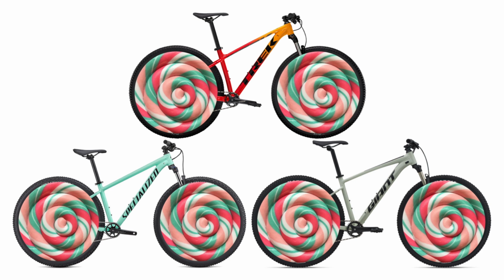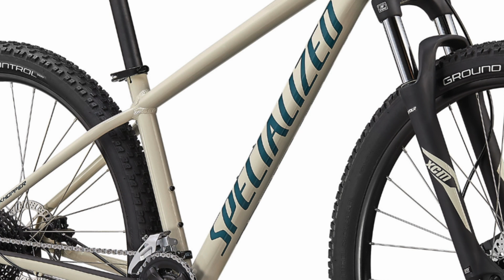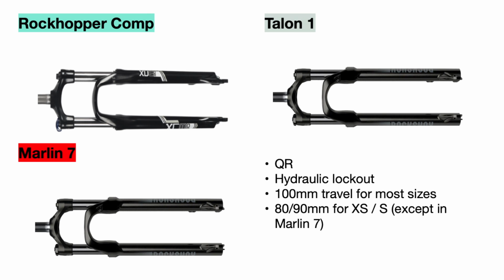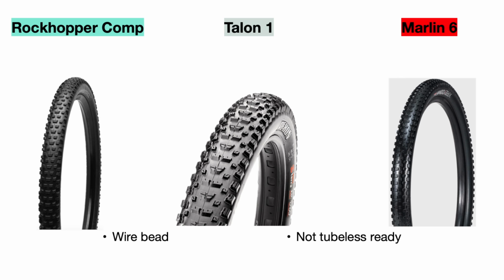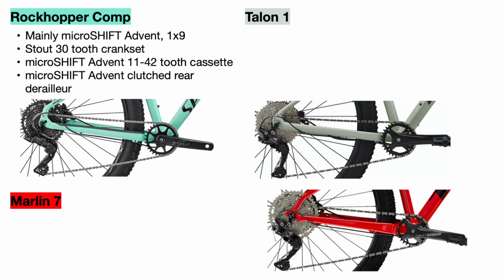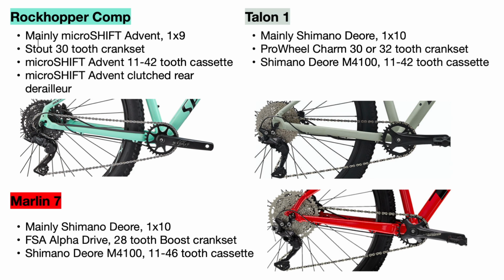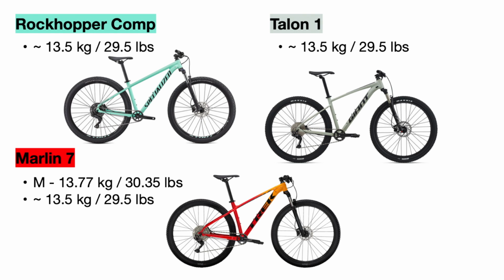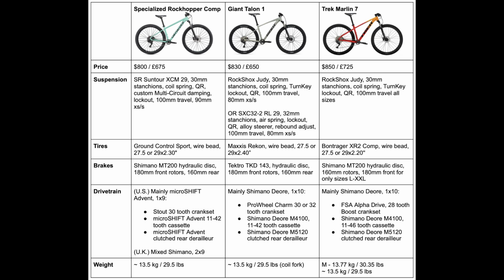2021 Trek Marlin 7 vs Specialized Rockhopper Comp vs Giant Talon 1 Comparison!!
In this video I compare and contrast the 2021 Trek Marlin 7 with the 2021 Specialized Rockhopper Comp and the 2021 Giant Talon 1. These are all entry level mountain bikes from 3 large bicycle brands, so I go over what makes them similar and different from one another, to hopefully help you figure out which bike or brand is the best for you!

Microphone I use

0:00 Intro
2:00 Comparison
9:56 Final Thoughts